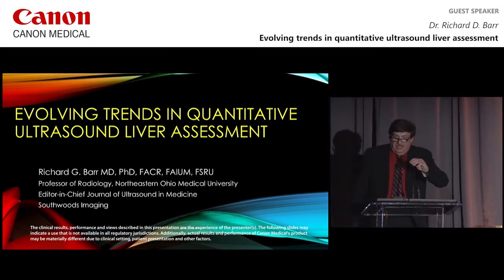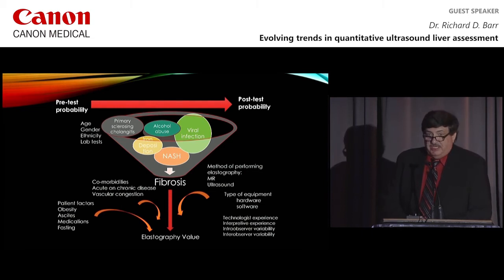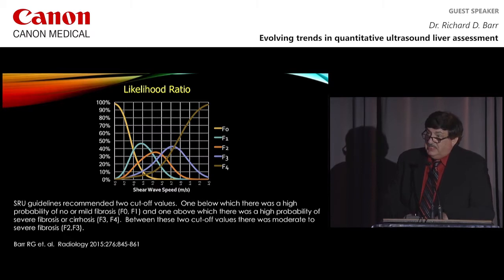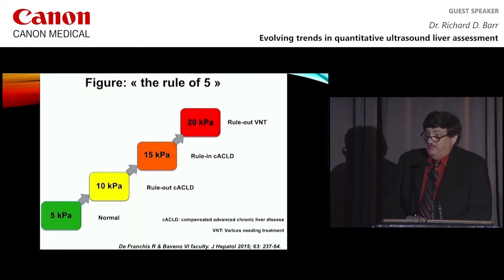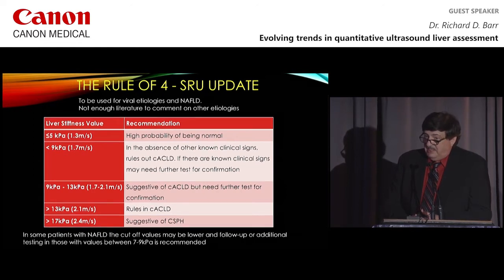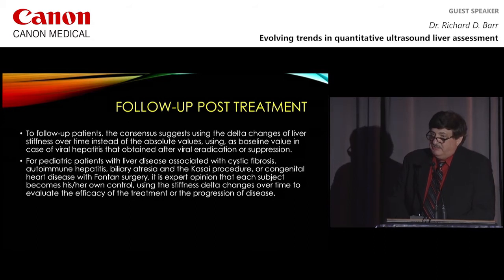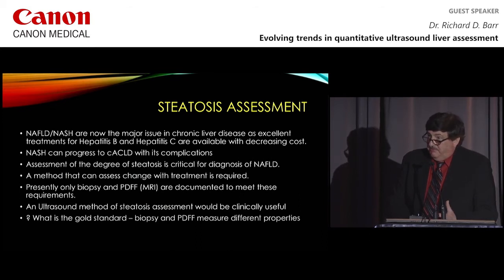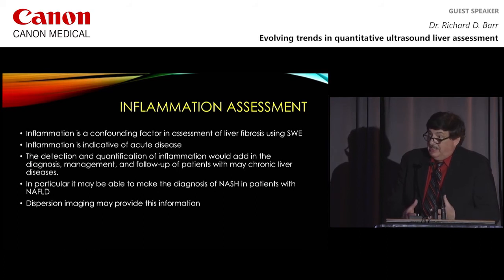RSNA 2019 - Richard Barr - Evolving Trends in Quantitative Ultrasound Liver Assessment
Presented at RSNA 2019, Dr.Richard Barr shared his experience in quantification of liver assessment using ultrasound system, recent guidelines, and how the recent advancement can including ATI, Dispersion improved diagnosis of NAFLD and provide insightful assessment of chronic liver disease particularly in NASH and alcoholic chronic liver disease.